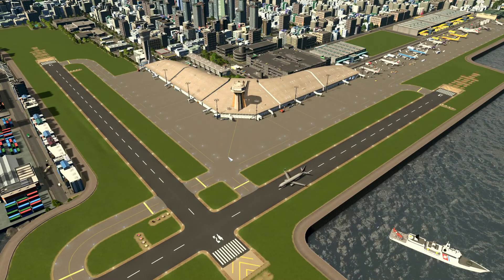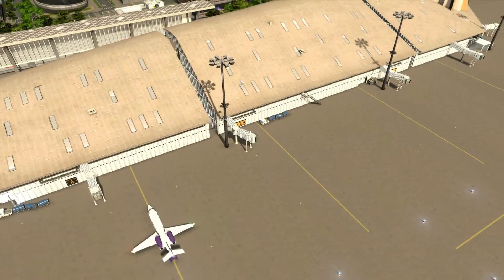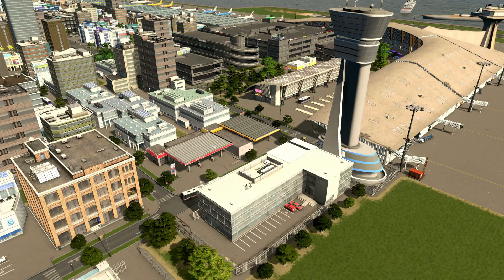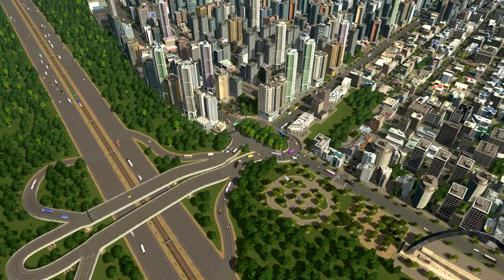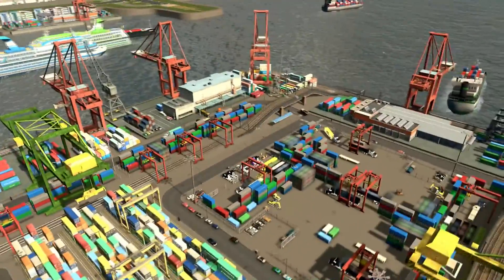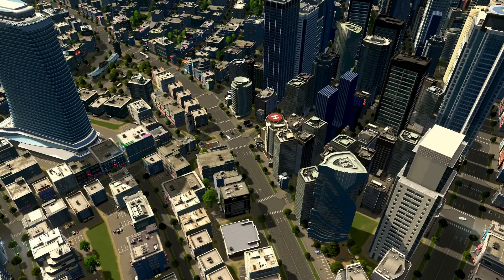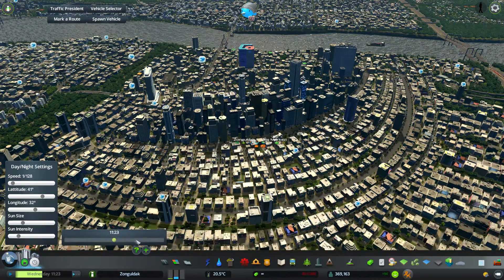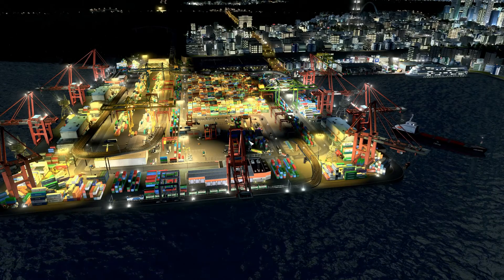Cities: Skylines #1.8 - Airport, Seaport & Finance Center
Here we go! Last 2 episodes. Episode 8 features Airport, Seaport and Finance Center of the city. You will also see zoning around these areas which mainly includes commercial and office zones.

City's seaport created by using a lot of custom assets from steam workshop, airport also have some of them. Especially airport runways and beautification was made by custom assets.
Finance center is the business and commercial center of the city, with a great subway coverage zero traffic district that includes some skyscrapers.

I hope you like this episode. Since this season do not include any timelapse building i tried to keep it as short as possible. Your comments will be appreciated if you want to ask or comment on anything.

All Video & Audio related with the game used under authorization of Paradox Interactive AB.